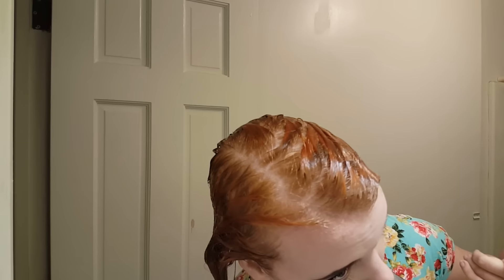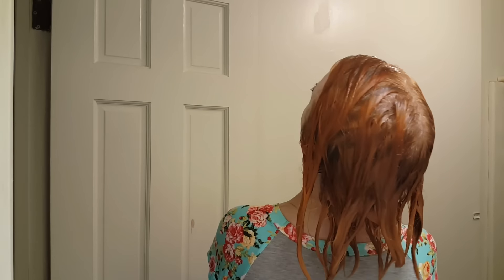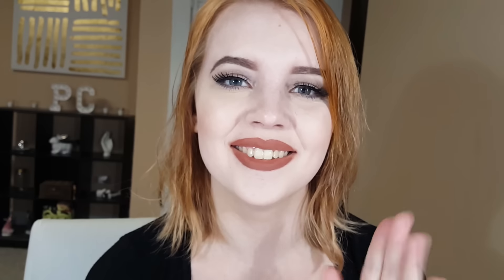Black to Blonde Hair in 20 minutes! Color Oops Demo + Review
Color Oops
New videos 5 times a week!   (Rude comments will be removed.)
PorcelainCosmetics.com